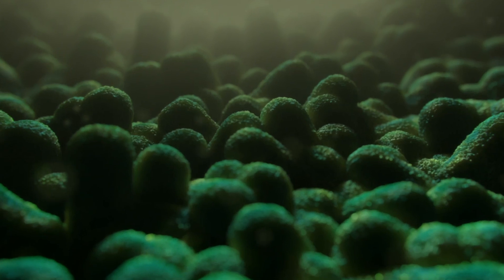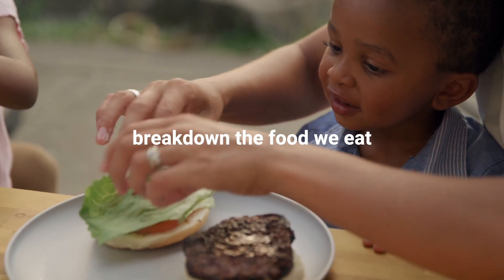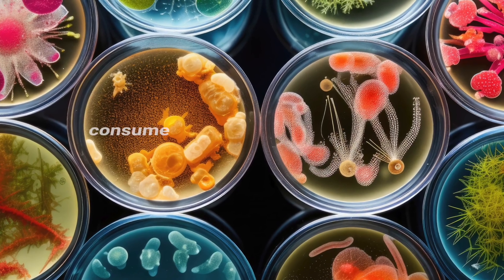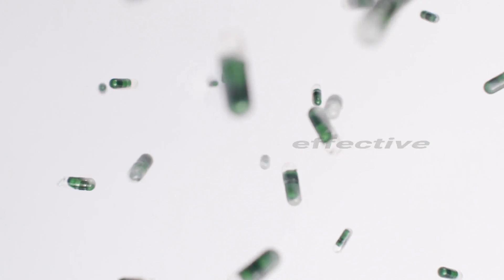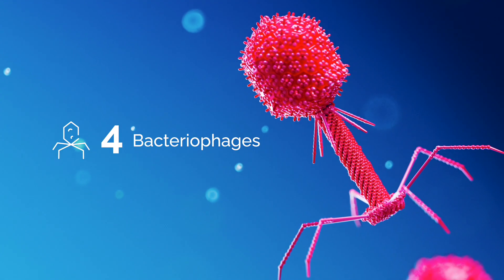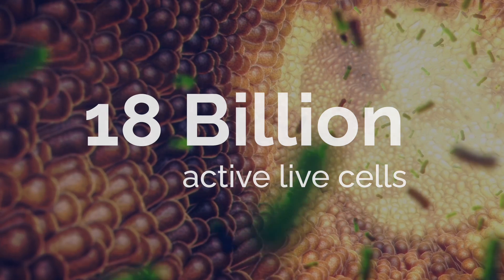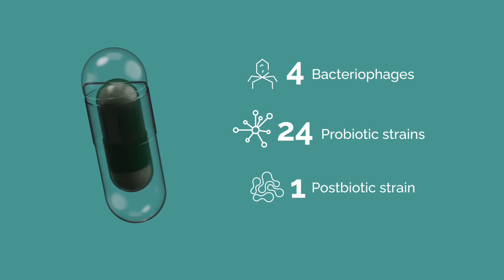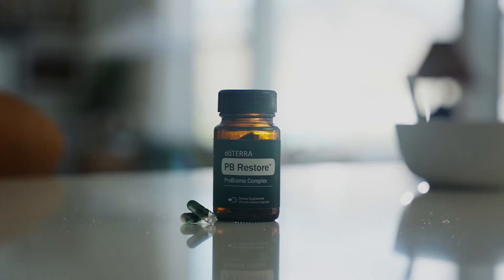Your Microbiome: How to Restore Balance & Diversity (PB Restore)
Unlock the secrets of your microbiome and rediscover balance and diversity with PB Restore. This exploration delves into the intricate world of your microbiome and unveils the significance of restoring and nurturing its balance. PB Restore, a groundbreaking solution, serves as a catalyst for revitalizing the microbiome's harmony.

Your microbiome, a bustling community of microorganisms within your body, plays a pivotal role beyond digestion. PB Restore's innovative blend of prebiotics, probiotics, postbiotics, and bacteriophages supports microbial diversity, fostering an environment beneficial for optimal health.

This transformative supplement isn't just about addressing gut-related issues; it's about creating a foundation for holistic wellness. By promoting a balanced microbiome, PB Restore contributes to better nutrient absorption, enhanced digestive health, fortified immune function, and potential positive impacts on skin and respiratory well-being.

Understanding the profound influence of your microbiome on overall health unveils the key to revitalizing your life. With PB Restore, you embark on a journey toward a revitalized and resilient you. It's not just about restoring balance within your microbiome; it's about embracing a transformative approach toward a more energized and vibrant lifestyle."